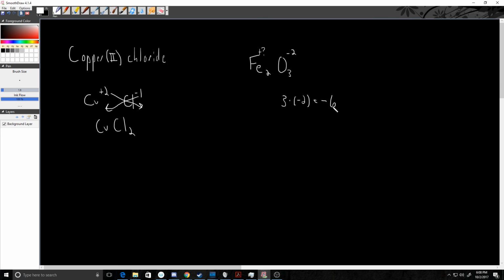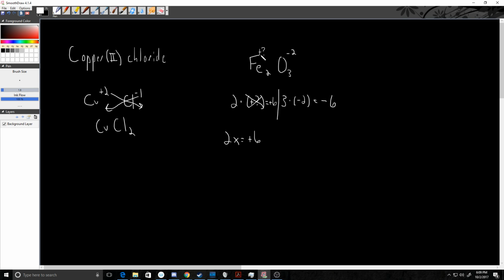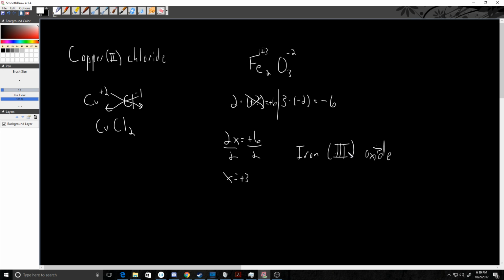Naming with Transition Metal Compounds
Figuring out how to name ionic compounds that have metals that could potentially have more than one possible charge.